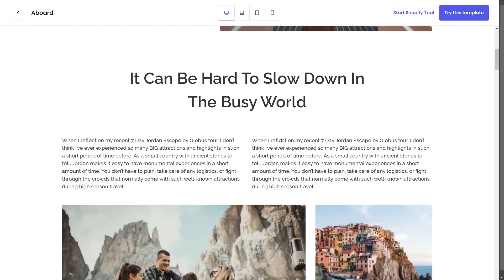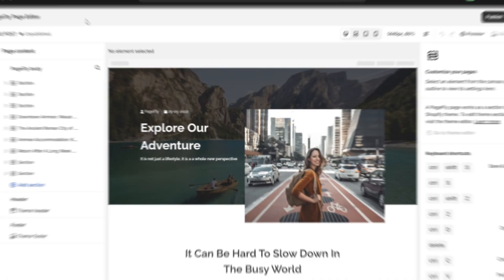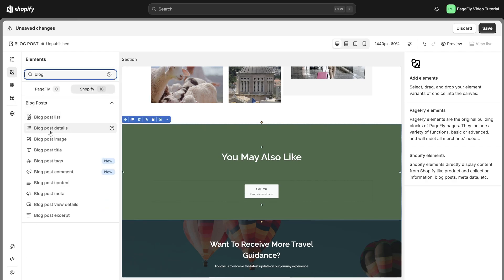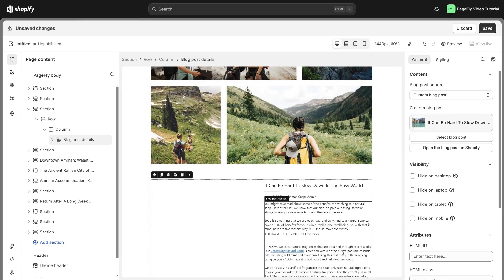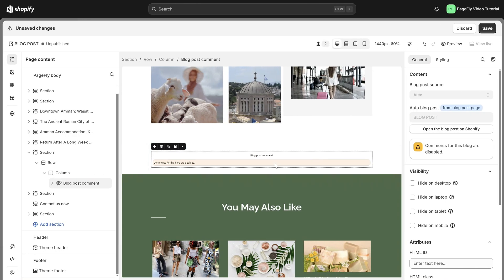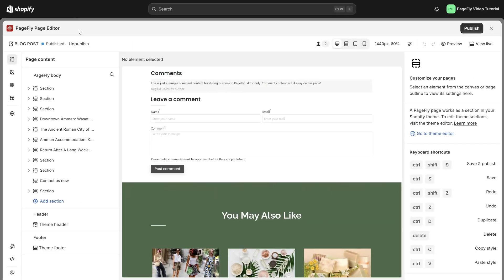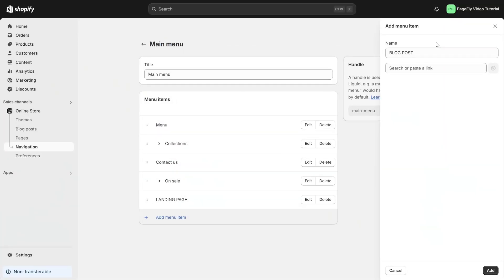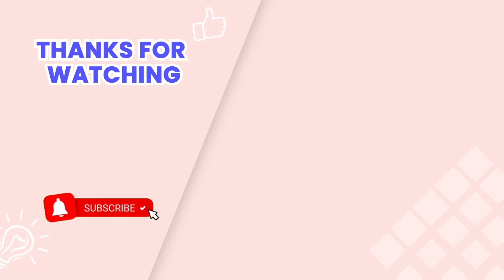Shopify PageFly Blog Tutorial | How to Create Blog Post Page in PageFly (Legacy Editor)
In this PageFly tutorial, you will learn how to create a Shopify Blog Post Page in PageFly to enrich your page content. Beside that, you can learn on how to add other blog post elements to boost your SEO and engagement.

A Shopify blog post page serves as a tailored page for blog entries, aimed at advertising marketing content: your products or your brand. It's advisable to create these for sales and marketing objectives.

OUTLINE
00:00 Intro
00:13 Create Shopify Blog Post Page in PageFly
00:32 Edit Blog Post Settings
01:15 Add Blog Post Details element
02:15 Add Blog Post Comment element
02:55 Add Blog Post Tags element
03:17 Add Blog Post page to Shopify Menu navigation
03:46 Check result
04:00 Outro

Email Marketing on Shopify with No Cost!
No Reviews Yet? Here’s How to Get Them Fast!
4 Episodes Every Small Business Needs for Shopify Growth!